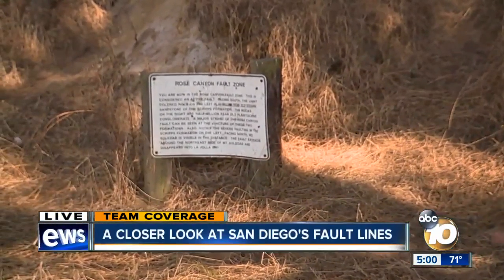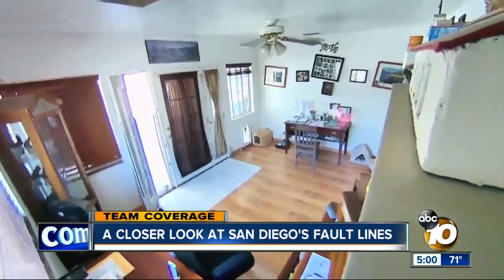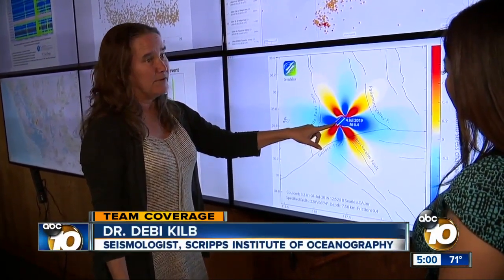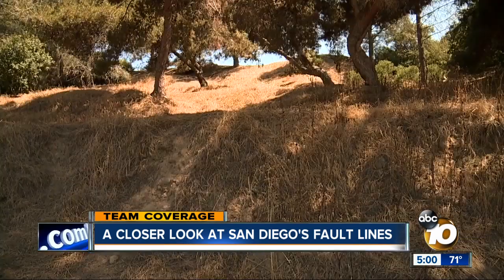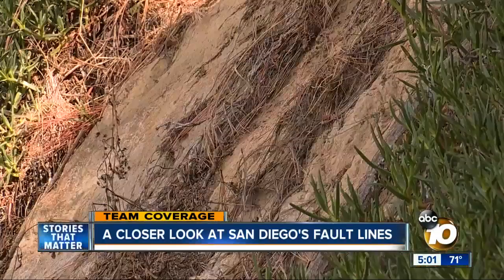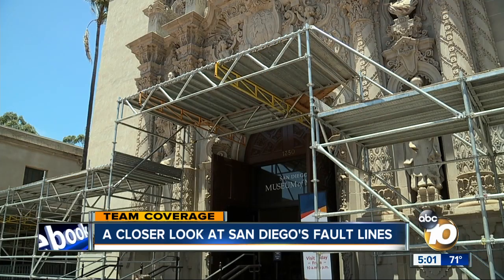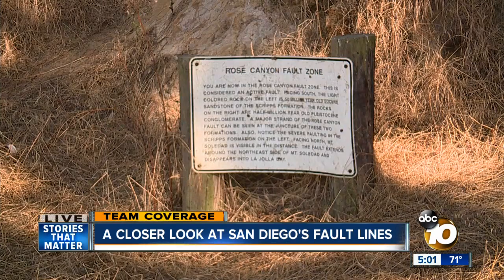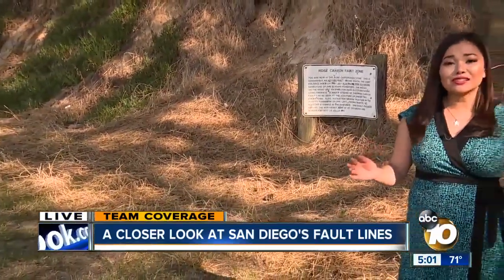A closer look at San Diego's local fault lines